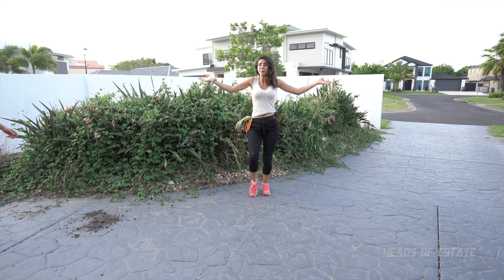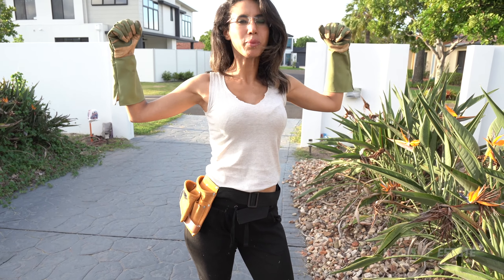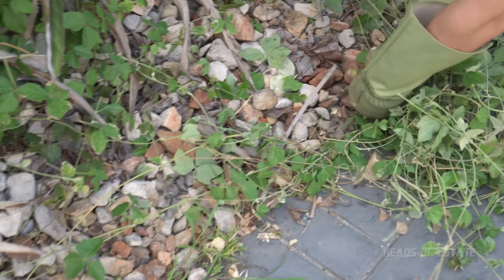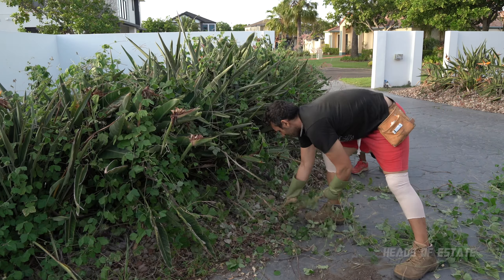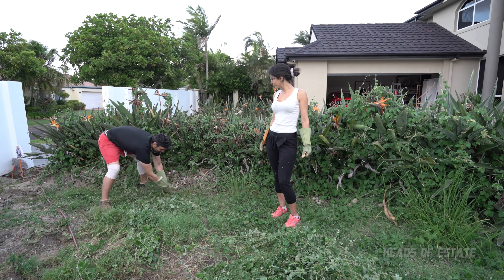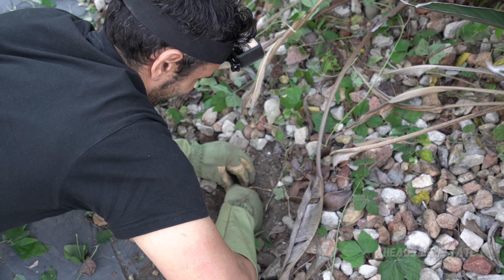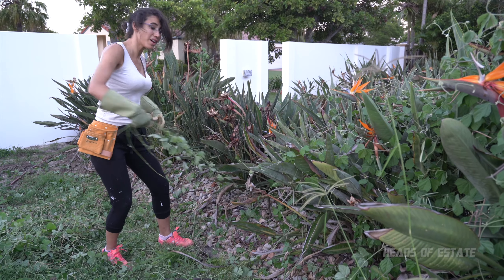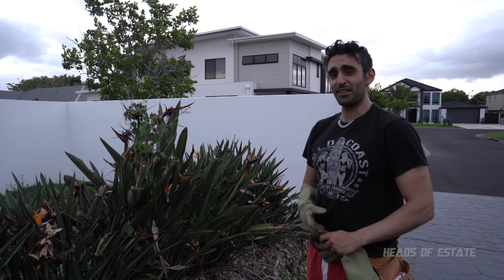How to Remove Thick Garden Weeds - One Hour Birds of Paradise Transformation 👩‍🌾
Let them grow and they'll take over your garden. In this episode we rescue our beautiful birds of paradise from being choked out from vine weeds.